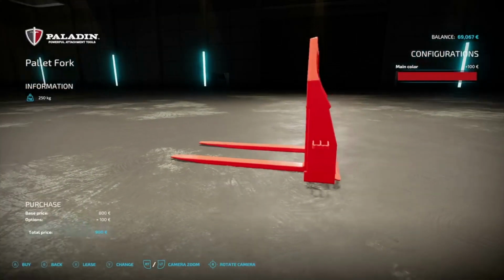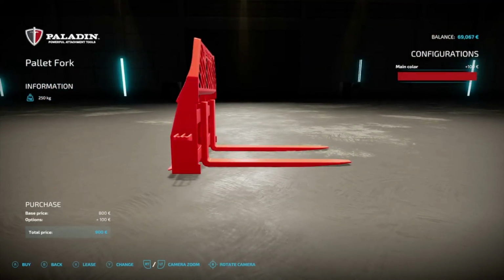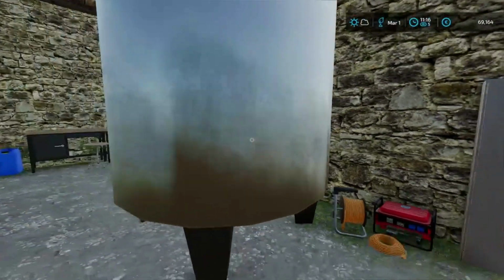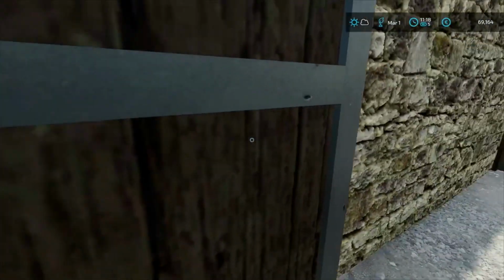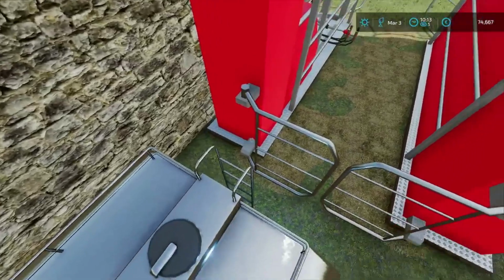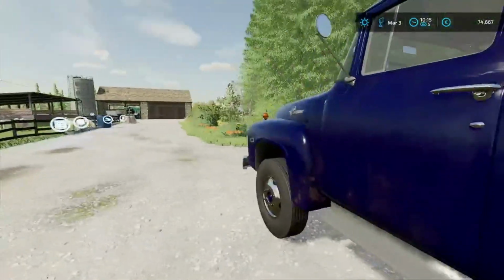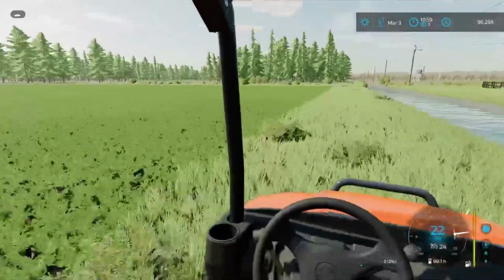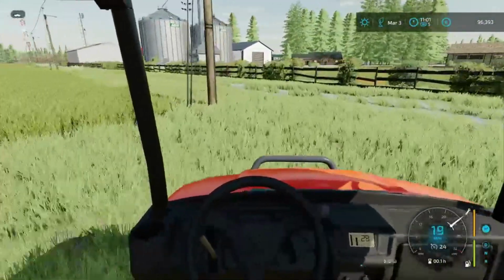FS22 | Western Wild's #76 | We Got Milk? | Farming Simulator 22